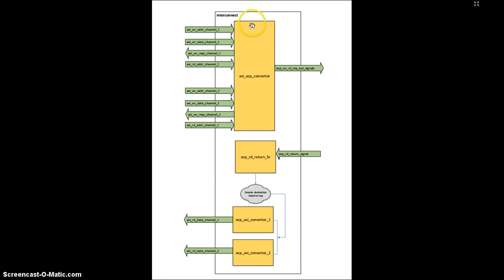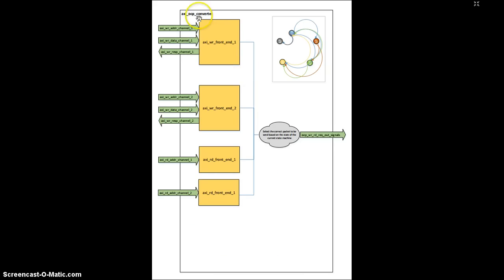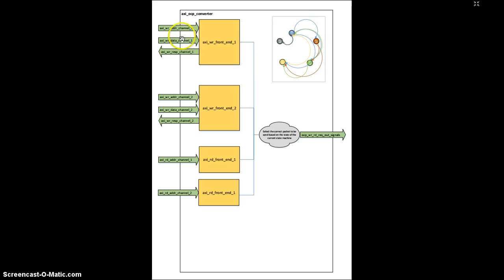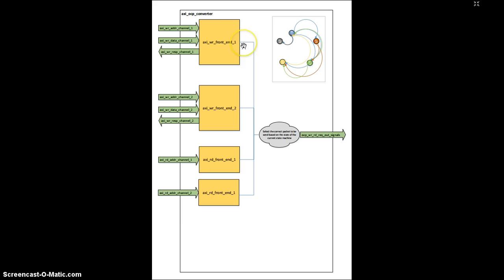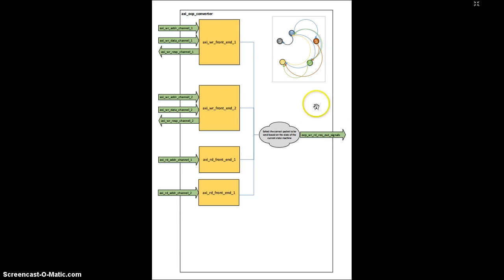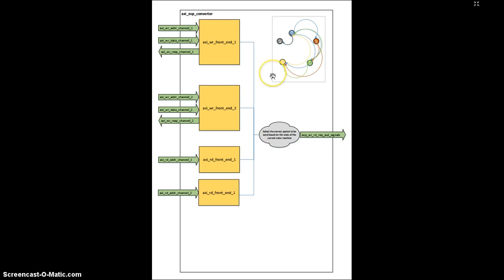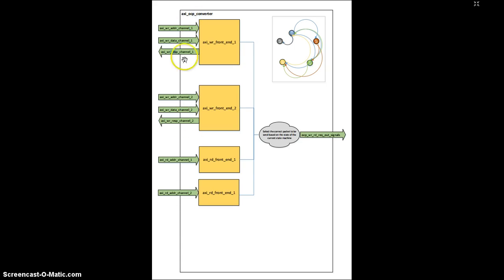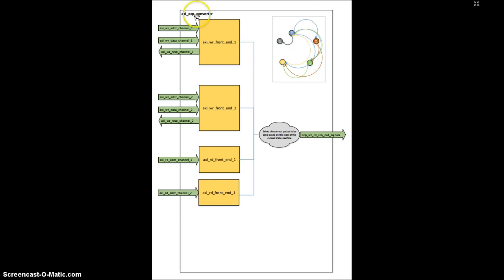Course: Systemverilog Design 3 : L5.3 : Description of AXI -OCP Protocol Convertor